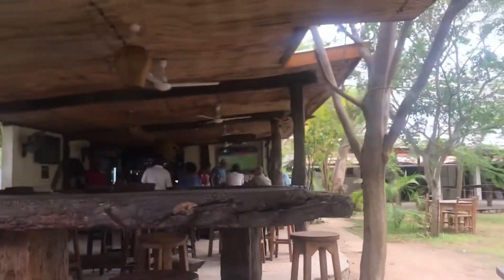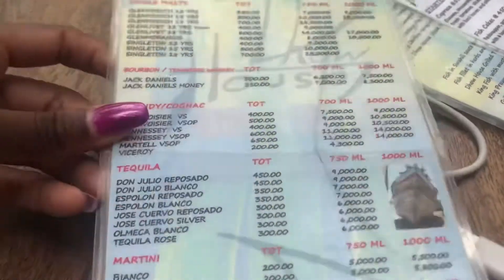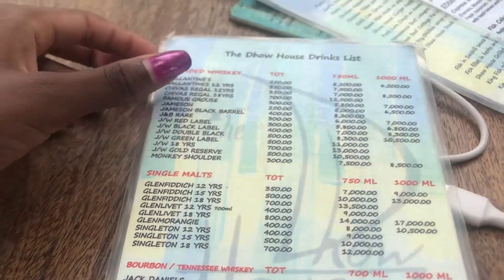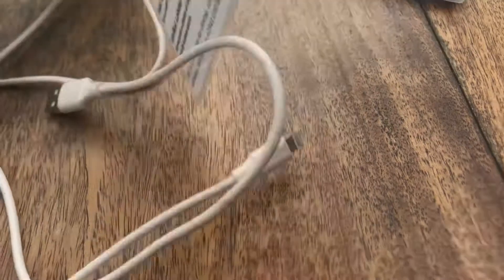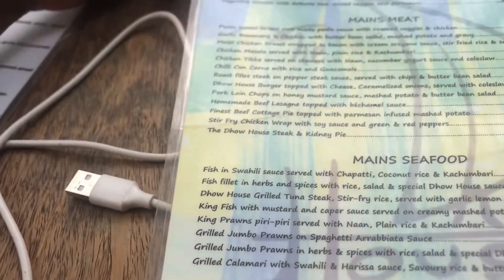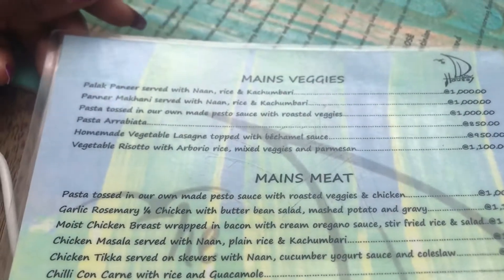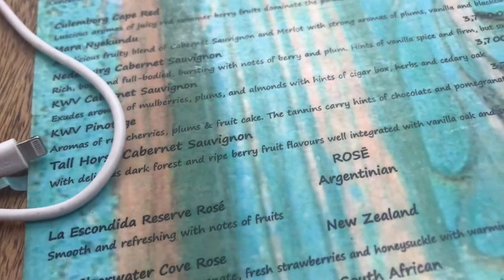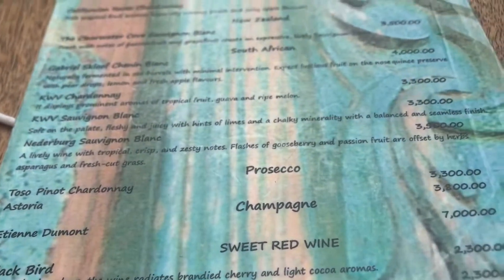DHOW HOUSE MOMBASA -Nyali.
-Just a simple video,on how it looks from the entrance.
-Cool and relaxed set up.